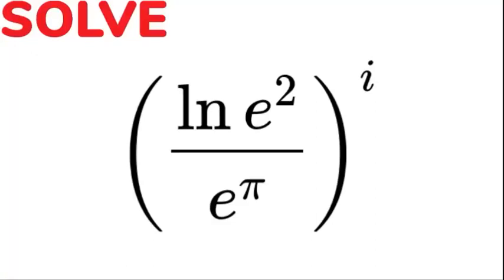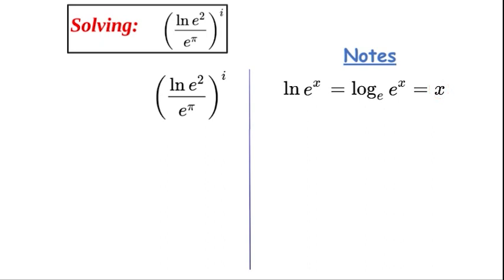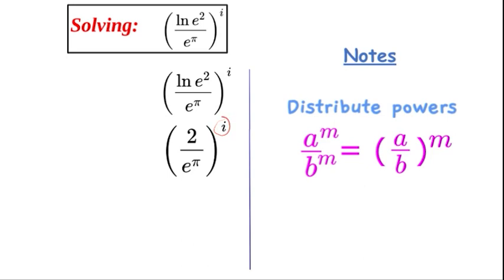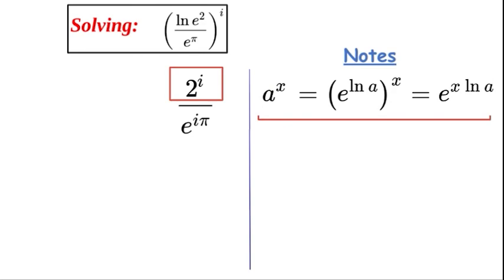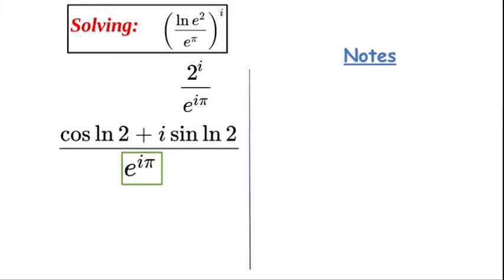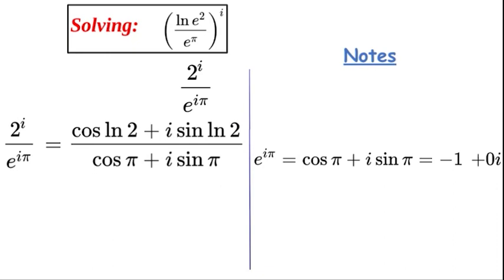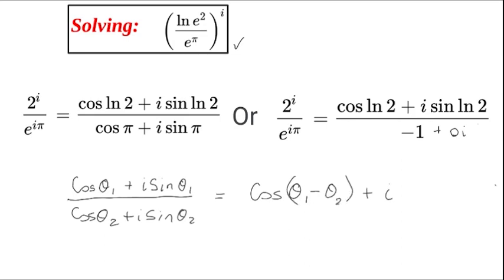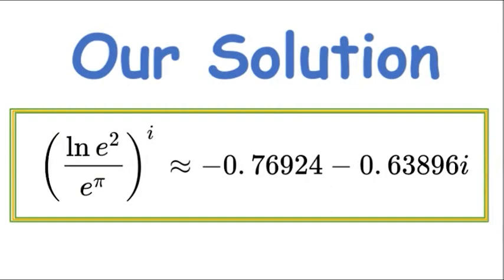Can you solve? | Complex Number with i Exponent | Olympiad Training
Here is a totally unique problem, maybe give it a try as it's a challenge?

Formulas Used:
Inverse log applied to e ^x
Polar form  cosx + isinx
Euler formula e^pi(i)
Distribution of exponent to fraction
Difference of angles for polar form fraction.

If you are new to the channel then Welcome.

Here is a channel I recommend for good maths content [ Owls Math]